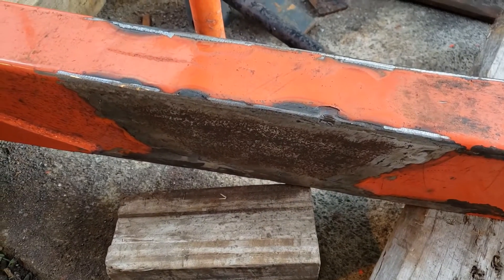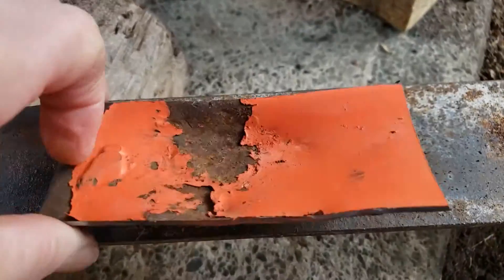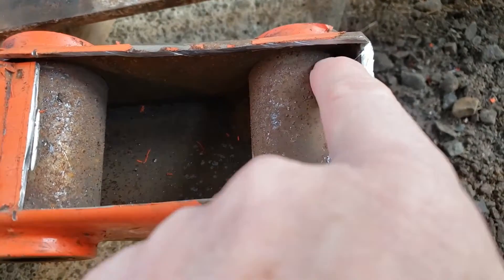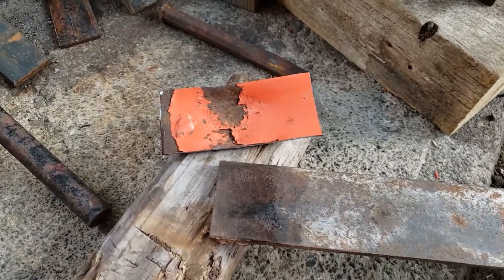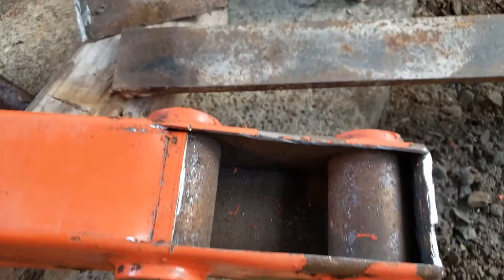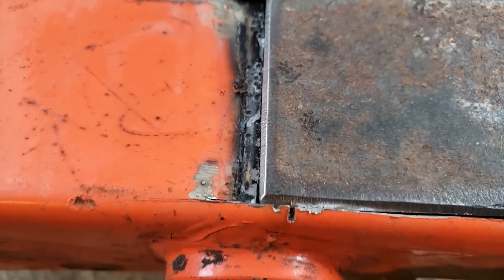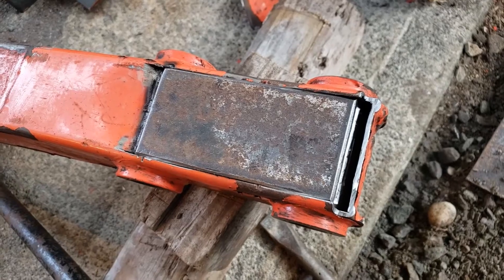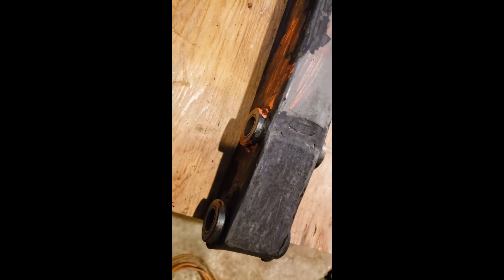BX 25 Kubota Backhoe, failed dipperstick arm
Kubota wants $800 Cdn for a new dipperstick arm replacement.  However, I have a wire-feed welder, some skill, so let's see how well this fix will work, and how long it will last.  The BX25 has 2540 hours on it and runs great.  If Kubota would address the weak parts of their BX tractors with each new model, I might upgrade.  However, the problems the BX25 has, is still in the BX23s !

00:00 Start
01:14 Side plates welded in place.
01:50 Bucket crush damage repair.
03:45 New steel plate fitting.
04:20 Rust conversion coating applied.
05:10 Rust Converter product.  (no affiliation)